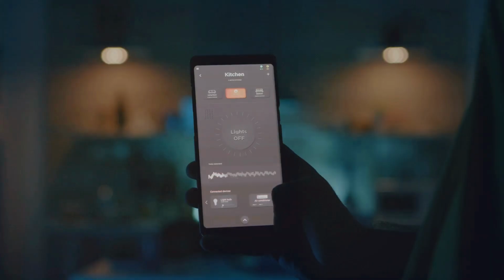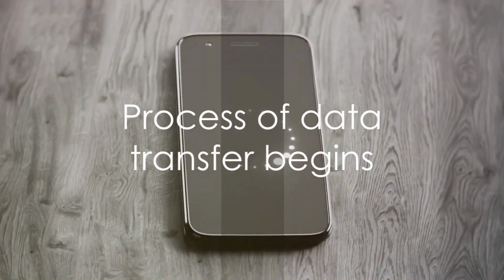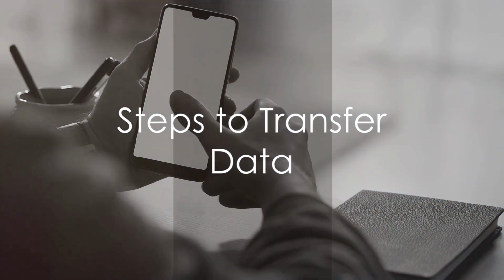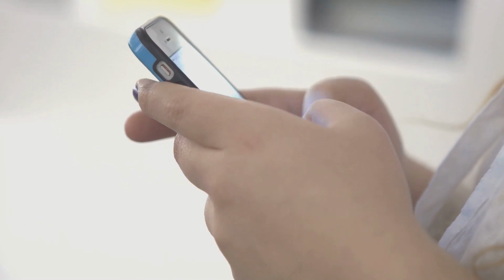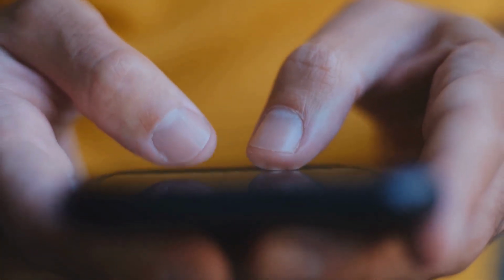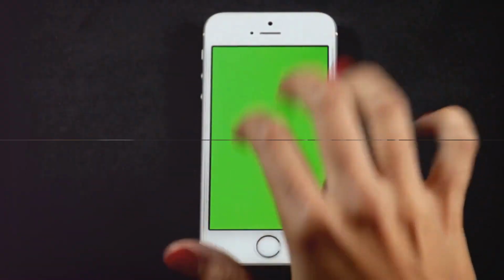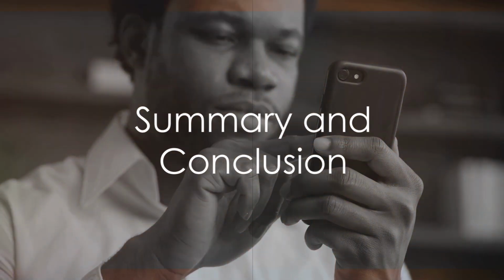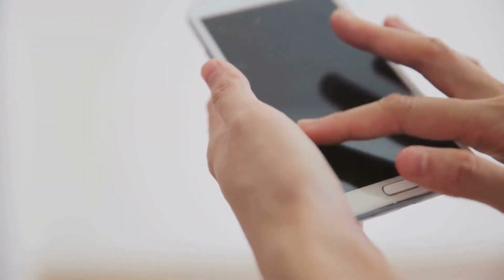The Hidden Data Transfer Techniques for Samsung A14 5G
In this step by step tutorial, we'll show you how to effortlessly transfer data to your brand new Samsung A14 5G smartphone. Whether you're switching from another device or just want to back up your important files, we've got you covered! 📱💻

Join us as we explore the easiest and most efficient methods to transfer all your photos, contacts, apps, and more to your new Samsung A14 5G. We'll cover both wired and wireless transfer options, ensuring you can choose the method that suits your needs best.

No need to worry about losing any important data during the transfer process – we'll walk you through the entire setup to ensure a seamless transition.

Make sure to watch until the end, as we'll also share some bonus tips and tricks to help you optimize your new Samsung A14 5G experience.

Ready to make the most out of your new Samsung A14 5G? Let's get started!

OUTLINE:

00:00:00 Introduction to Data Transfer
00:00:31 Preparation for Data Transfer
00:01:23 Steps to Transfer Data
00:02:36 Summary and Conclusion